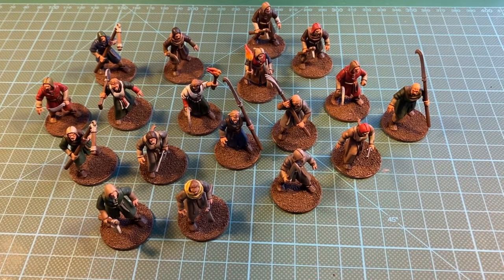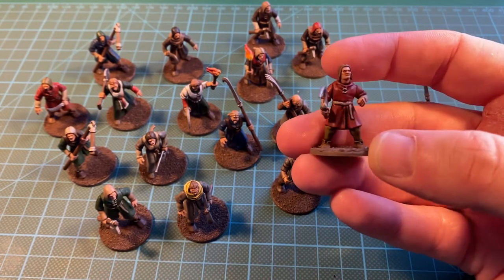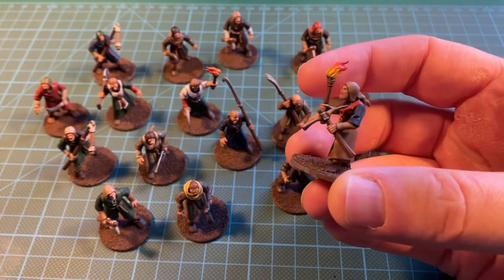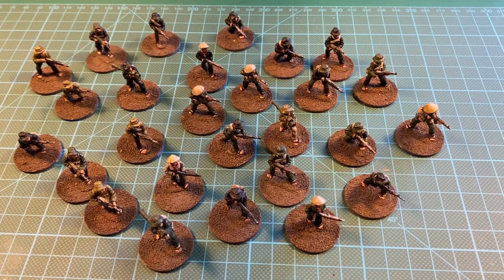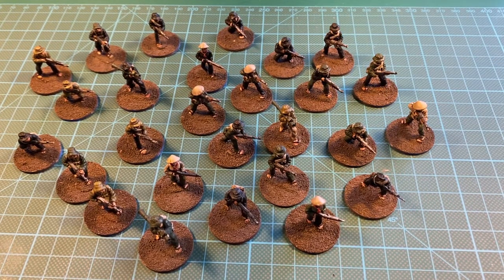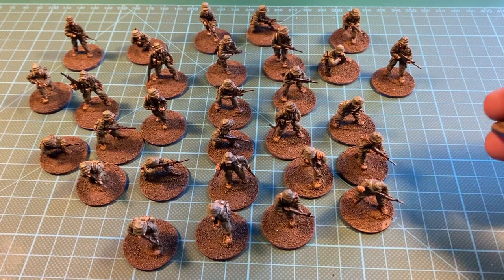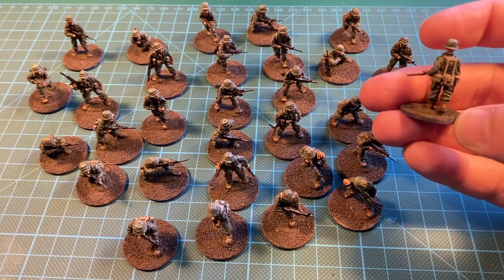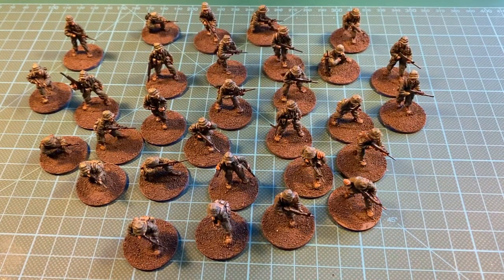Leaving the workbench E0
Workbench update.

Miniatures featured:
Fireforge games Northmen Folk Rabble
Eureka miniatures Viet Cong 28mm
Eureka miniatures Australians 28mm
Battlefront planes

Crossing Obstacles Gaming has no association with any manufacturers mentioned in this video.